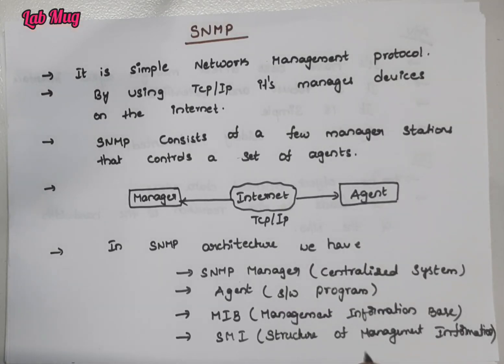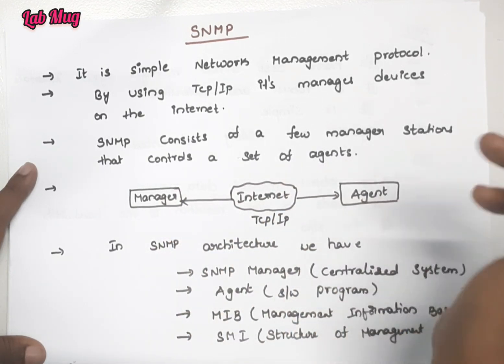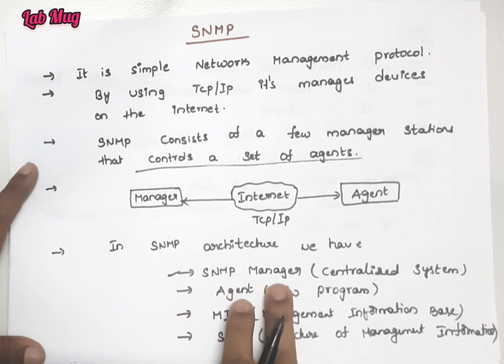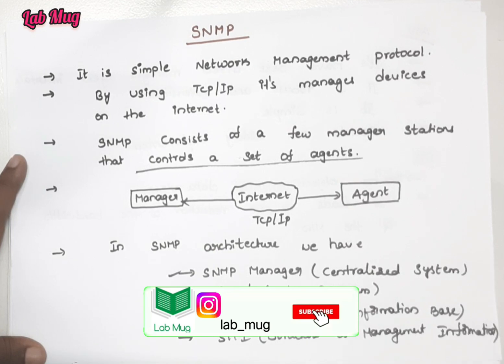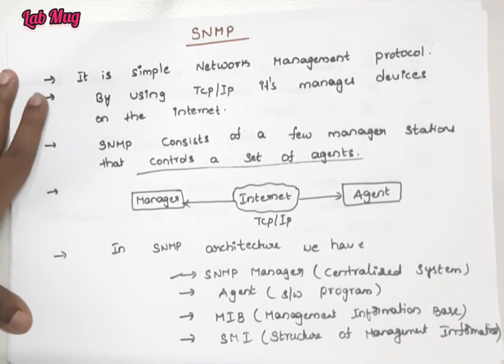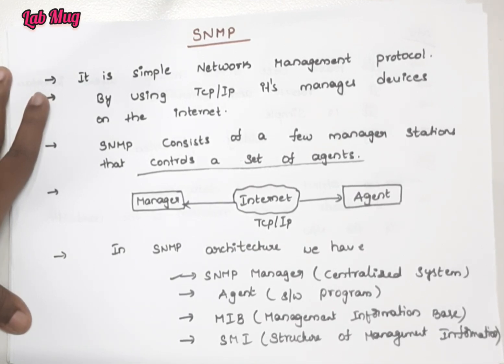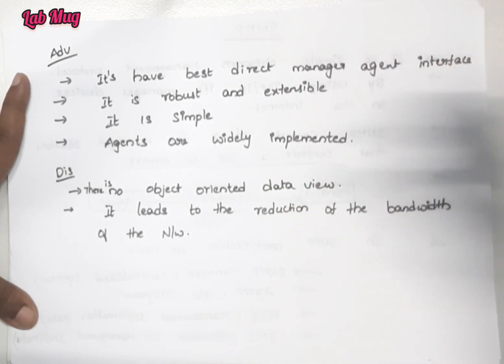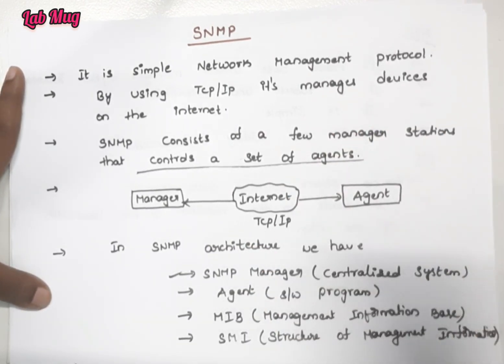SNMP Protocol in Application Layer || Computer Networks in Telugu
application layer protocols